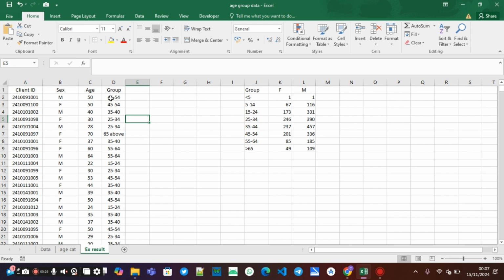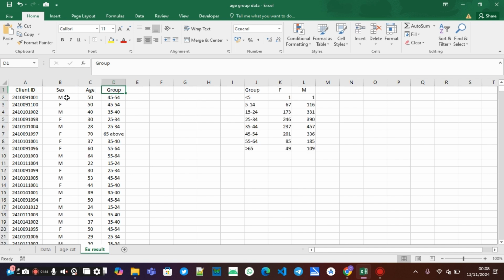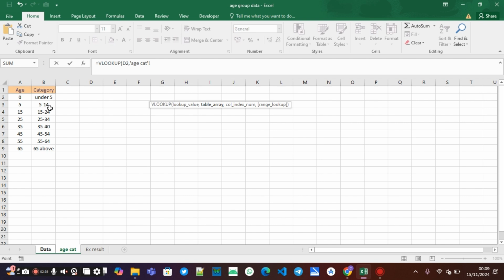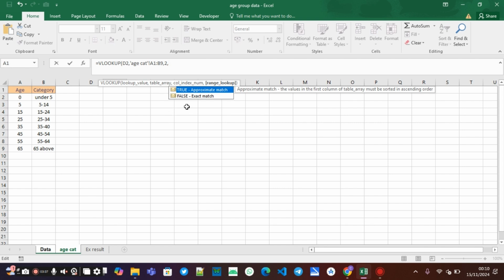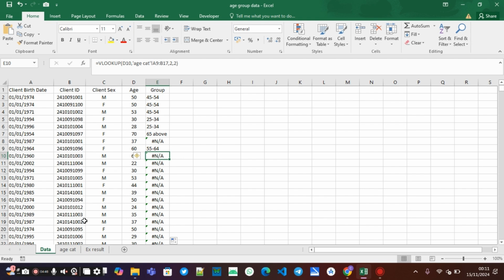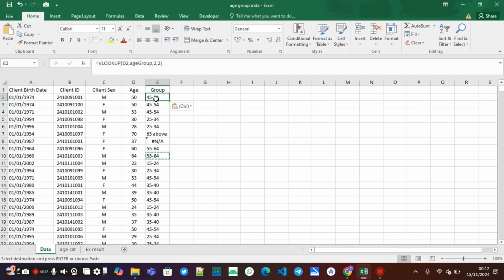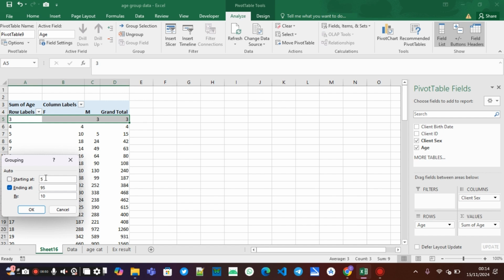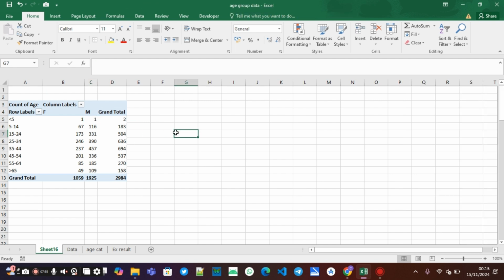How to create age group using excel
Unlock the power of Excel with this step-by-step tutorial on creating age groups using VLOOKUP and Pivot Table! 🎓📊

In this video, you'll learn:

How to use the VLOOKUP function and pivot table to categorize ages into specific groups.
The process of setting up a Pivot Table to categorize, analyze and summarize your data.
Tips and tricks to make your data analysis more efficient and insightful.
Whether you're a beginner or looking to sharpen your Excel skills, this tutorial will help you streamline your data management and make informed decisions.